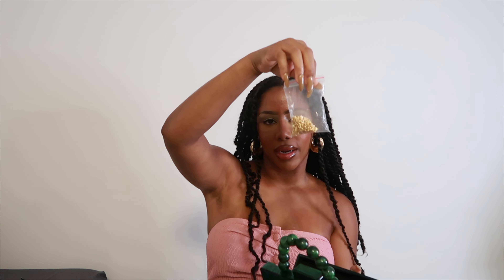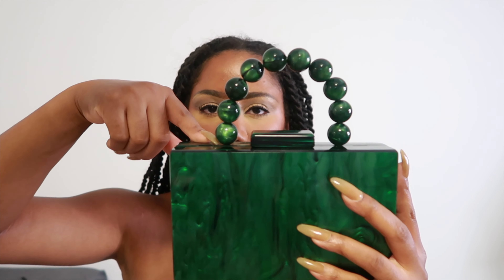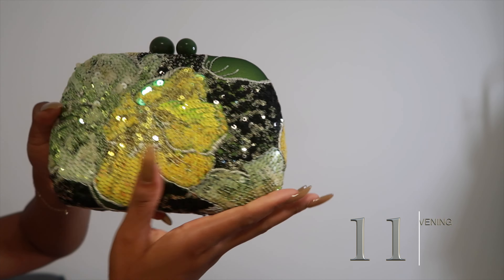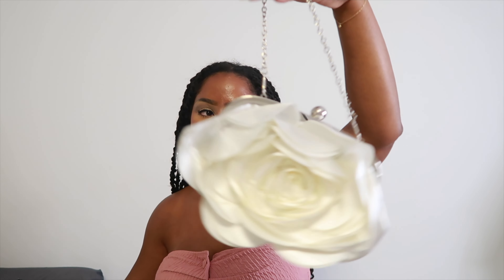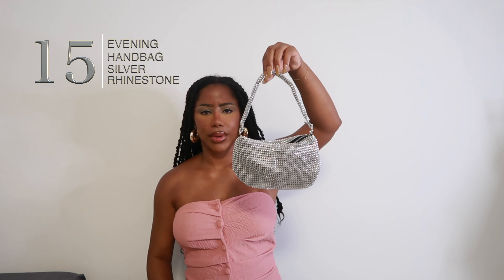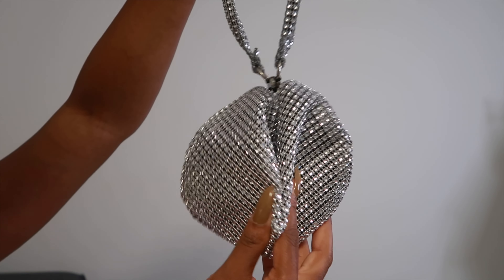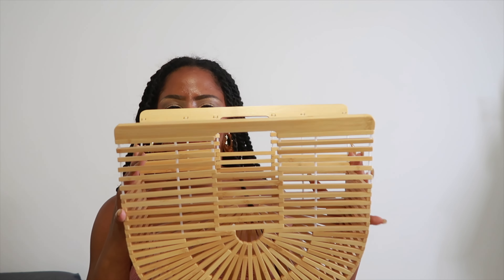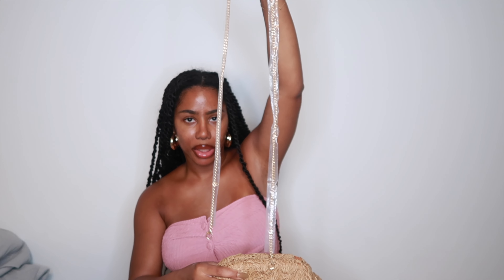HUGE SHEIN luxury inspired exotic bags | Summer/Vacation Haul*MUST SEE*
Hey gurllllll,
I’m so sorry for not putting the links in order. (Side note) about three of the handbags were SOLD OUT, but don’t worry gurlll. I got you, I linked some other great options for you. I wasn’t going to leave you hanging. Thanx for tuning in! Oxox 😙 ;)

Acrylic | Exotic | Evening | Woven | Straw | Bamboo | Clutches & Handbags

3) medium clutch bag multi pattern

5) Green sequins satin clutch

6) large bamboo rattan bag

7) transparent clutch lime green

10) acrylic clutch white(SOLD OUT) (Alternative) acrylic clutch white(SOLD OUT) (Another Alternative)

11) silver rhinestone mini handbag

13) small round straw handbag

16) woven straw bag small

18) woven straw clutchbag small sand

19) woven straw clutch(SOLD OUT)(alternative)

20) transparent acrylic handbag floral

I don’t own the rights to any music in this video